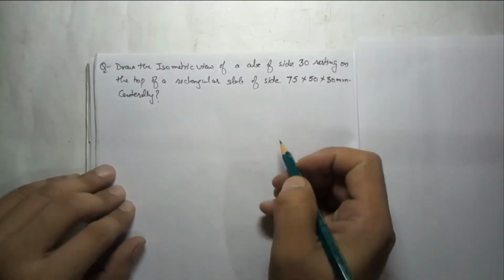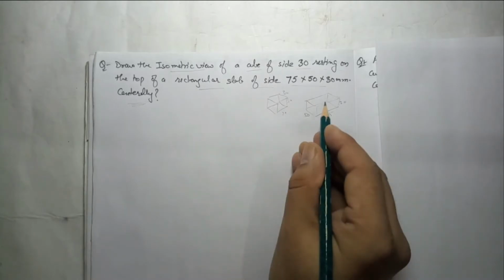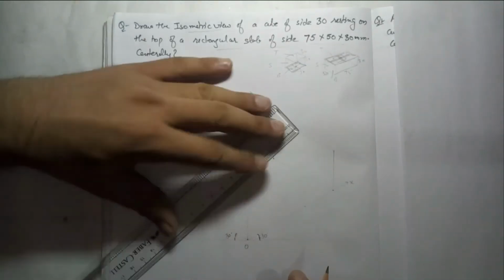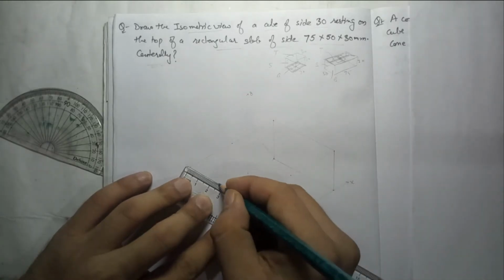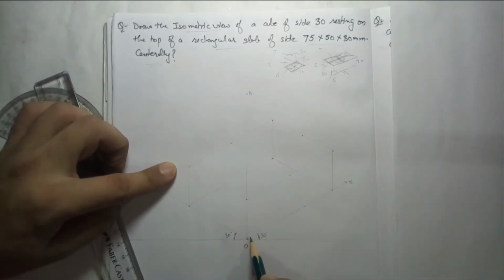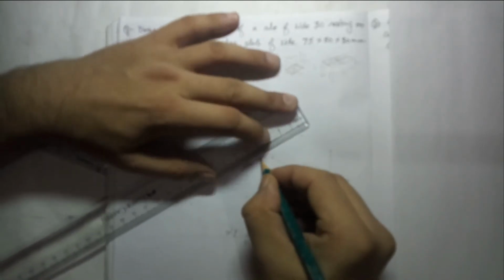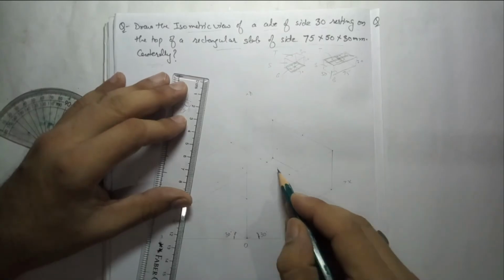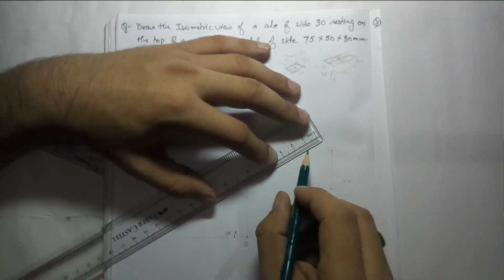(10.7) Isometric View of a cube over the Rectangular Slab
Learn how to draw the isometric view of s cube of side 30mm resting centrally on the top of a rectangular slab of dimensions 75 x 50 x 30mm.